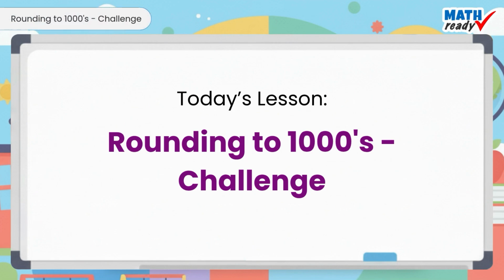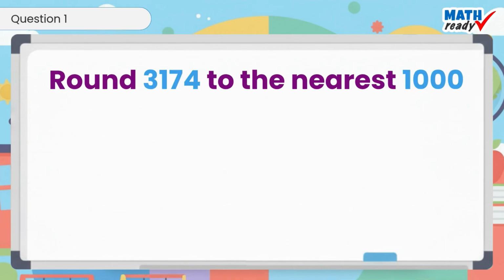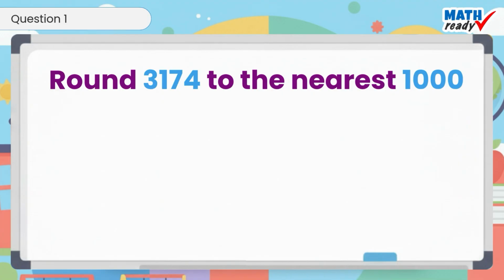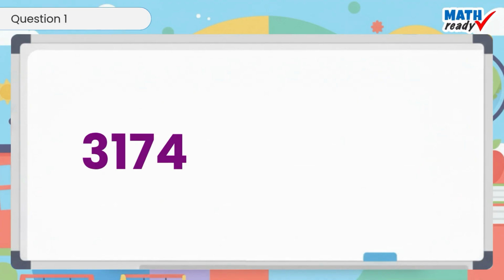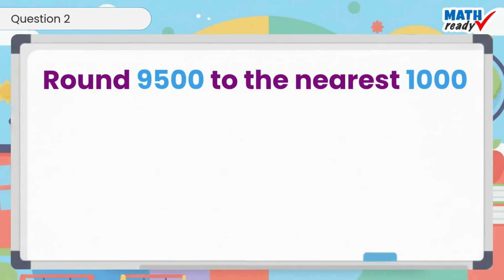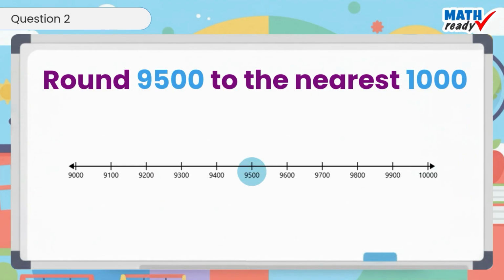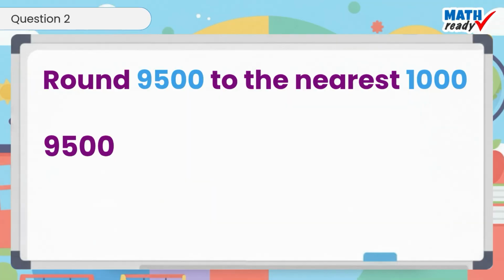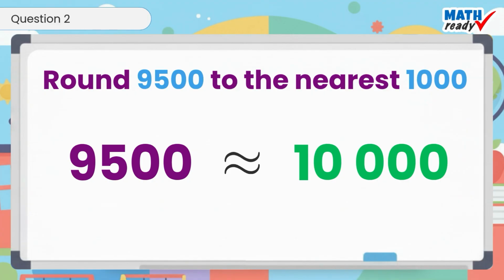MathsReady Tutorials - Rounding to 1000's (Challenge)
Take on the challenge of rounding numbers to the nearest 1,000! This tutorial covers larger numbers and more advanced rounding questions to help strengthen your understanding of place value.

Perfect for students who are ready for more difficult rounding problems.

📚 In this lesson:
✅ Rounding to the nearest 1,000
✅ Working with larger numbers
✅ Place value strategies
✅ Challenge questions and solutions

MathsReady Tutorials are designed to make mathematics simple, clear, and easy to understand.